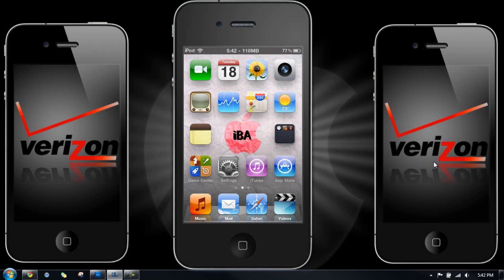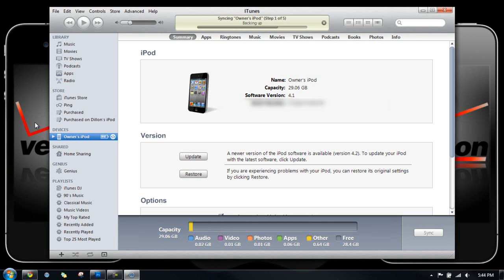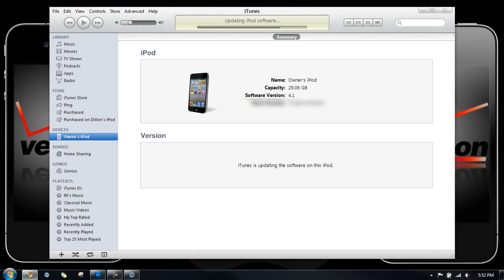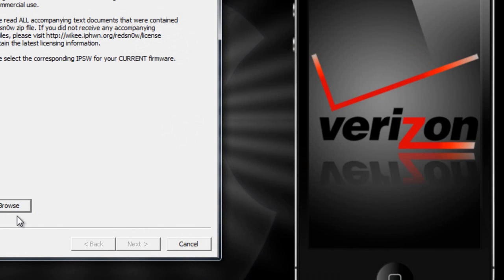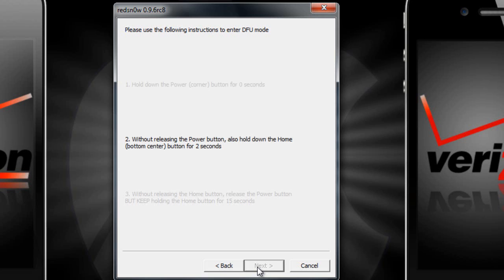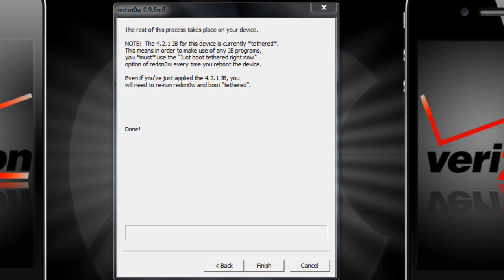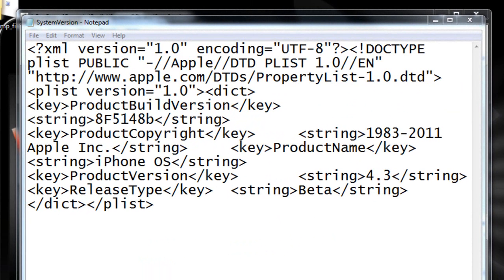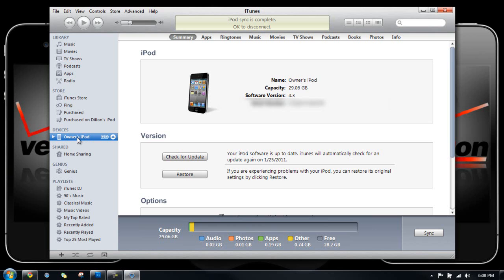How to Update to iOS 4.3 WITHOUT Having a Developer Account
*NOTE* iPhone users should not do this! It will PERMANENTLY update your baseband!

iOS 4.3 Beta Firmware (Choose the one for your device)

STEPS

1. Shift+click "Update" NOT RESTORE in iTunes and choose iOS 4.3 IPSW file
2.Jailbreak with Redsn0w 0.9.6rc8
3. You will see a WHITE rectangle in the upper left hand side of your iDevice, REBOOT
4. Open iFunBox and use the STRINGS TO REMOVE file above!
5. Reboot.

That's it guys! If it worked, GREAT! IF NOT, Restore to a previous firmware (safety firmware above) and you will be back to normal.